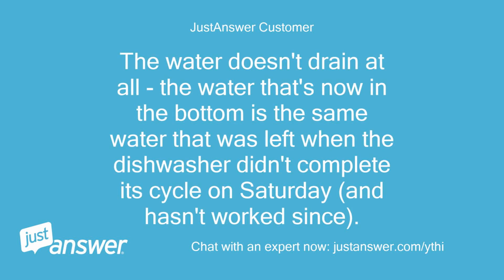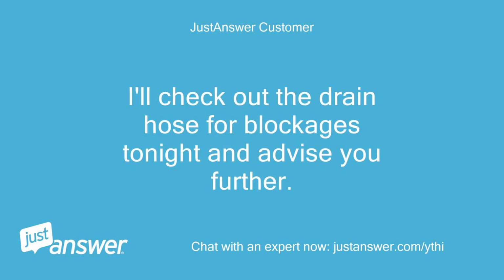I have a Currys Essentials integrated dishwasher (model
JustAnswer Customer: I have a Currys Essentials integrated dishwasher (model cid60b10).
JustAnswer Customer: It's around 2 years old and has stopped working mid-cycle, leaving a chamber with around 2" of dirty water in the bottom.
JustAnswer Customer: I've tried switching off the dishwasher & restarting a programme but it does nothing for about 2 mins, then begins beeping constantly.
JustAnswer Customer: When I open the door, the light for a glassware wash is flashing.
JustAnswer Customer: The instruction manual doesn't explain what this means.
JustAnswer Customer: I've pulled the dishwasher out and notice that there is water on the floor underneath, with a dribble of water coming out of the water inlet pipe where it joins the dishwasher.
JustAnswer Customer: There's evidence this has been leaking for some time.
JustAnswer Customer: Coming up to Xmas, I really don't need the expense of a new dishwasher - or even an expensive repair - and so wonder if anyone can point me in the right direction of how to fix this.
JustAnswer Customer: Incidentally, I've searched the net for ages to try to find fixes for this product but there isn't much out there.
JustAnswer Customer: Thanks in advance
Techdesk: Field Service Engineer: Hiya, Sorry for the delay in getting to your question.
Techdesk: Field Service Engineer: If you number the program lights with 1 on the left, which number is *?
Techdesk: Field Service Engineer: Is the water above or below the filters?
Techdesk: Field Service Engineer: (the 2 inches of water).
Techdesk: Field Service Engineer: Put a couple of towels at the rear of the machine.
Techdesk: Field Service Engineer: Tilt it rearward and drain out any water in the base.
Techdesk: Field Service Engineer: Once drained, stand it up and try it again.
Techdesk: Field Service Engineer: What exactly happens?
Techdesk: Field Service Engineer: Thanks
JustAnswer Customer: Hi - and thanks for your response.
JustAnswer Customer: Looking at the panel, it's the programme light on the right (or No5) which is flashing.
JustAnswer Customer: See below.
JustAnswer Customer: The depth of the water just came over the top of the top of the filter.
JustAnswer Customer: I've had to scoop most of the water out, so now there's only about 1cm in the bottom.
JustAnswer Customer: I've titled the dishwasher back, but nothing seemed to happen; the water hasn't drained.
JustAnswer Customer: I've propped the front end up, so the dishwasher's angled back.
JustAnswer Customer: I'll see if there's any change tonight when I get home and update you then.
JustAnswer Customer: Martin
Techdesk: Field Service Engineer: Hiya, OK,thanks for that.
Techdesk: Field Service Engineer: Unfortunately the rapid wash light (Light 5) flashing and the symptoms you describe don't match.
Techdesk: Field Service Engineer: If you select a new program, what exactly happens?
Techdesk: Field Service Engineer: Does the drain pump run and empty the machine first?
Techdesk: Field Service Engineer: Or, do you hear a hum from the bottom?
Techdesk: Field Service Engineer: Check the drain hose where it attaches to the house drains, check both the hose and the connection for a blockage.
Techdesk: Field Service Engineer: Let me know what you find.
JustAnswer Customer: When I start a new programme, nothing initially happens.
JustAnswer Customer: There isn't the normal humming from the machine that I normally hear.
JustAnswer Customer: After around 2-3 minutes of complete inactivity, the machine begins to intermitently beep - it's the same beep as when the cycle ends but, instead of just giving the 7 beeps, the beeping continues until the door is opened and machine turned off on the appliance.
JustAnswer Customer: The rapid wash light (No 5) also flashes rapidly until the machine is switched off.
JustAnswer Customer: The water doesn't drain at all - the water that's now in the bottom is the same water that was left when the dishwasher didn't complete its cycle on Saturday (and hasn't worked since).
JustAnswer Customer: I'll check out the drain hose for blockages tonight and advise you further.
Techdesk: Field Service Engineer: Hiya, Thanks for that.
Techdesk: Field Service Engineer: The flashing light indicates a failure to fill.
Techdesk: Field Service Engineer: However, the symptoms indicate a failure to drain.
Techdesk: Field Service Engineer: Check for blockages first.
Techdesk: Field Service Engineer: If ok, it'll be a case of checking the drain pump and wiring.
JustAnswer Customer: OK, so I disconnected the drainage pipe from the drain under the sink - I couldn't disconnect the pipe at the dishwasher end.
JustAnswer Customer: At first, nothing happened, then water started to come out (lucky I had a bowl to catch it!).